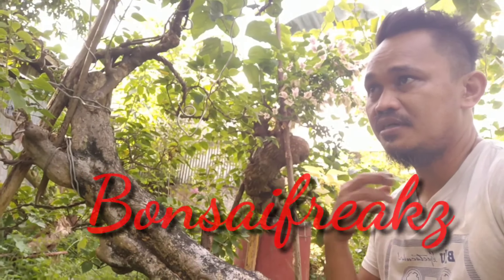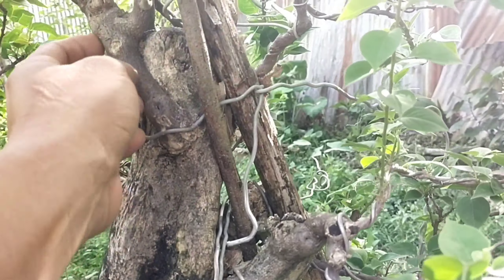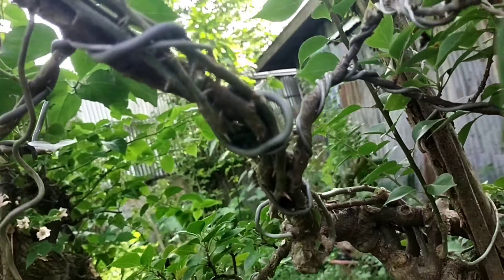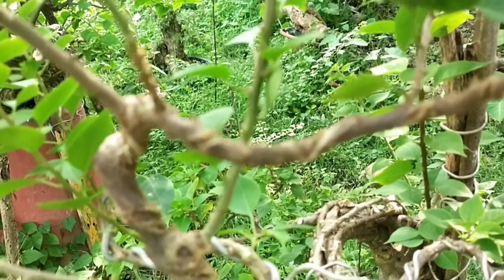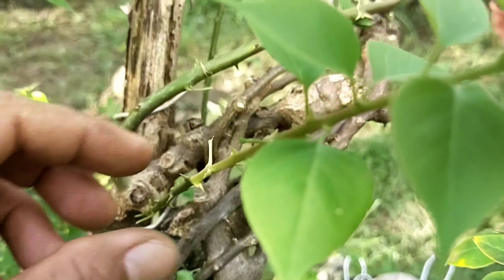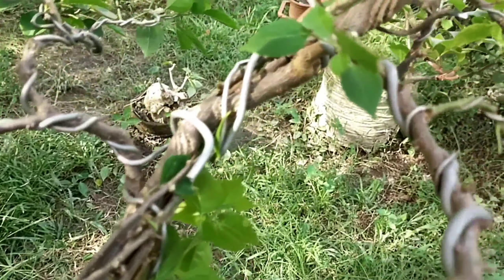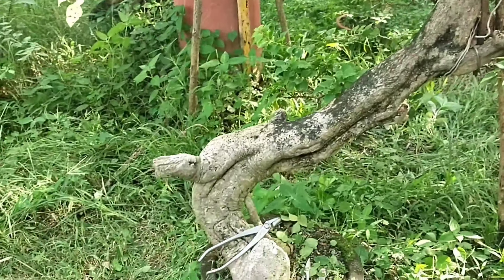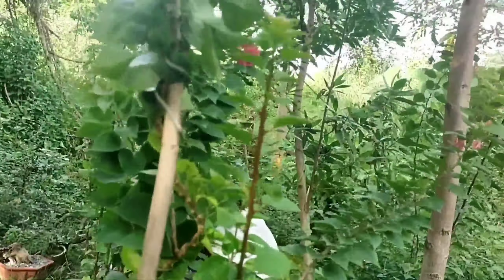Bonsai Tutorial: How to Address the Abrupt Tapering of the Trunk (Part 1)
Bougainvillea bonsai training in progress.
A step by step tutorial on addressing the abrupt tapering of the trunk of this yamadori, a Pink Pixie paper flower (Bougainvillea glabra 'Pink Pixie') is a member of the Nyctaginaceae family, We called it here in Mindanao 21 jewels bougainvillea a.k.a. feather duster  that I have collected two years ago.